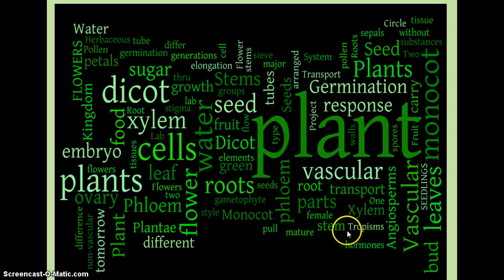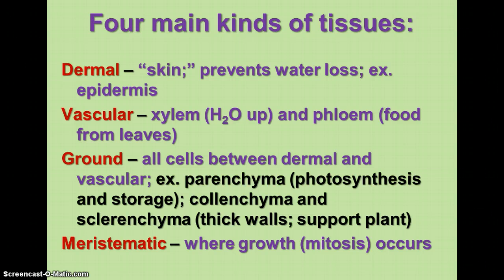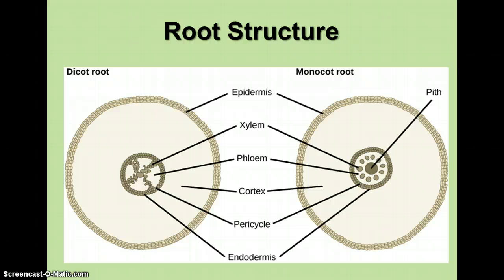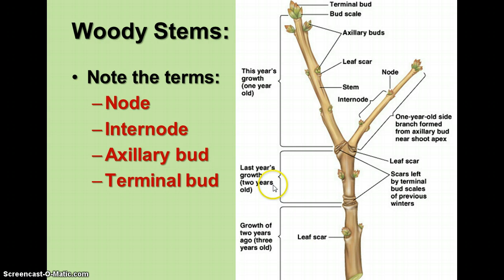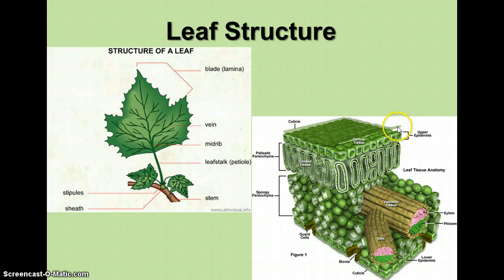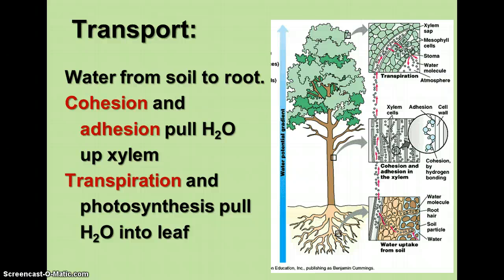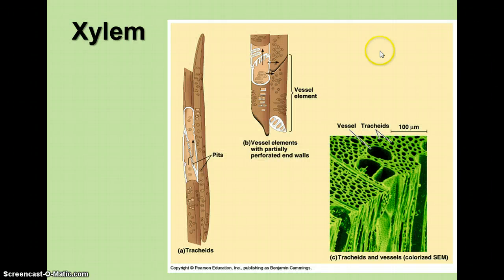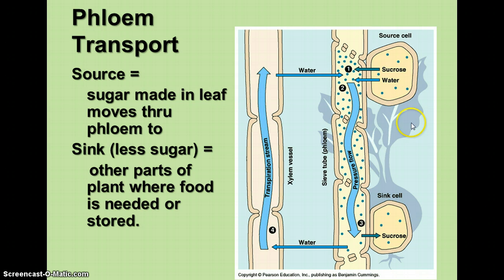Unit 14 - Plant Tissues & Structures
Video notes on plant tissues, structures, and transport.